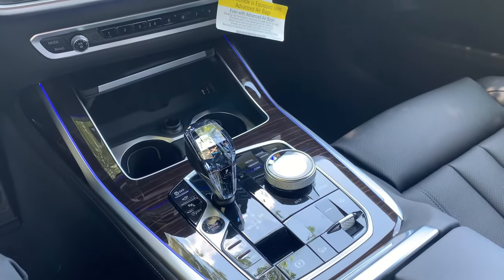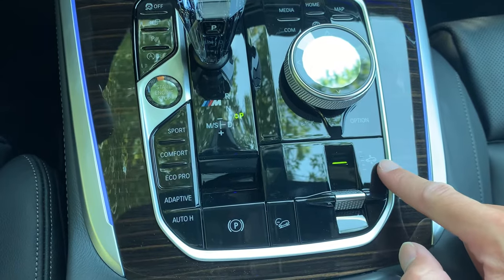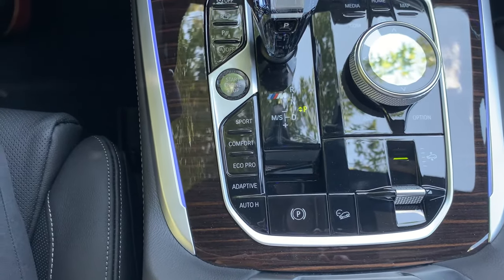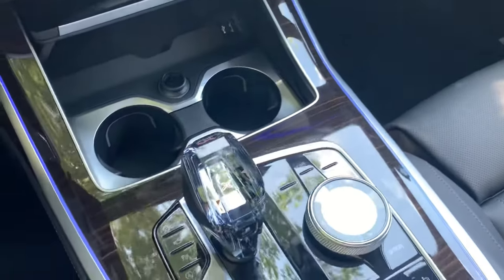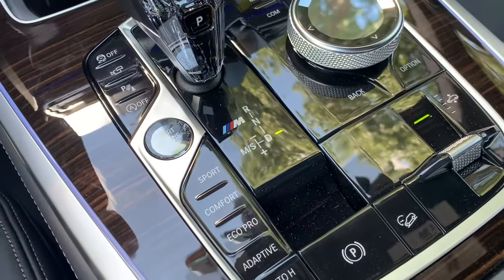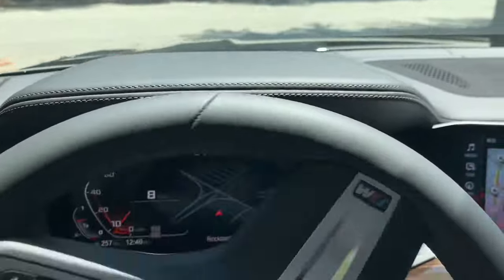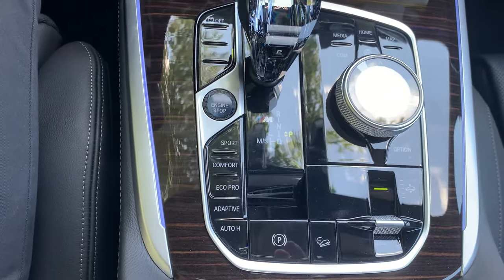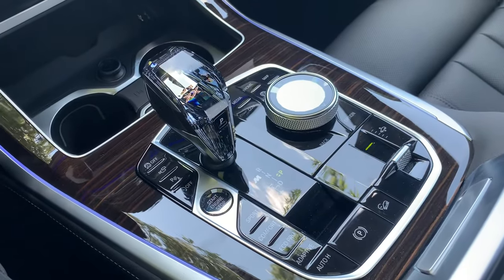BMW’s Air Suspension: How it Works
Join Chris 🙋🏼‍♂️ as he explores Air suspension.

💥JOIN Chris’s Bimmers Membership to gain access to exclusive BMW polls, early access to new videos & ask Chris your questions!💥

Questions?

Follow the ✨BEST✨automotive photographer:

🏎️ Boston Car Chaser 🏎️

You can shop with Chris on the official Chris’s Bimmers Amazon storefront:

Shop with Chris’s Bimmers to find BMW OEM parts/accessories and Chris’s top picks for you and your Bimmer!

2023 CRG Media. All content used under license. For vehicles with RSU ability: Upgrade availability and contents may vary based on your vehicle model, condition, and installed equipment. All vehicles, equipment, combination possibilities and varieties linked here are examples and can differ in your country. In no way do they constitute a binding offer by BMW AG. Visit your local BMW website or see your authorised BMW Retailer for accurate details on the offers in your country.